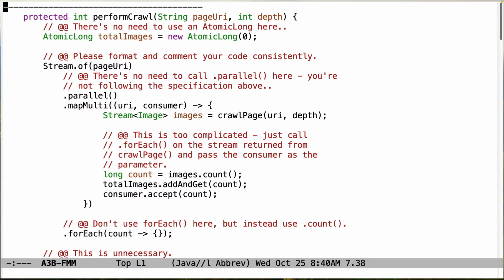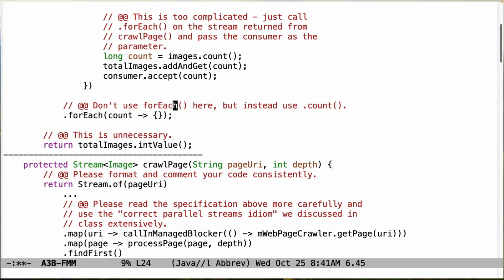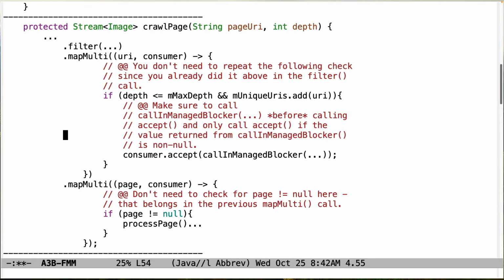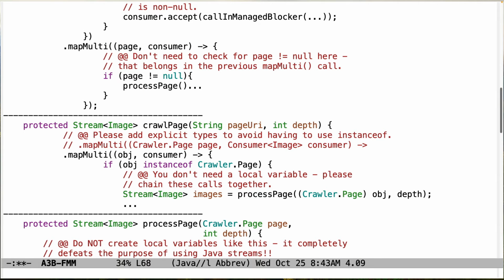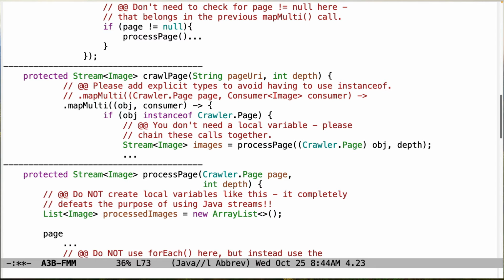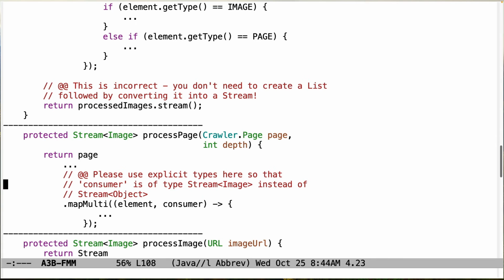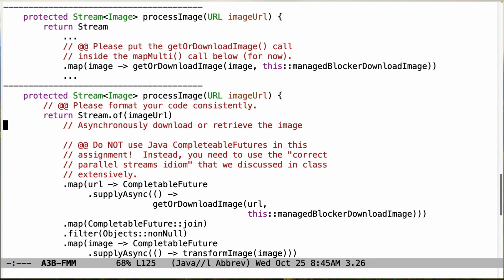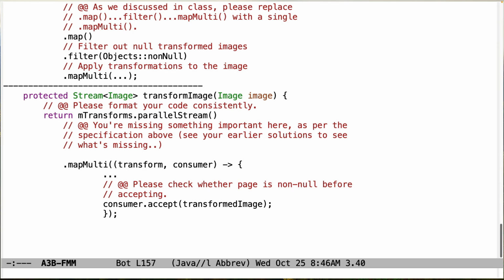Preliminary of Frequently Made Mistakes for Assignment 3B in the Fall of 2023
This video provides a preliminary walkthrough of the frequently made mistakes for assignment 3b, which uses the Java parallel streams framework to perform an "image crawl" starting from a root URI. Images from HTML page reachable from the root URI are downloaded from a remote web server or the local file system and the results are stored in files that are displayed to the user.